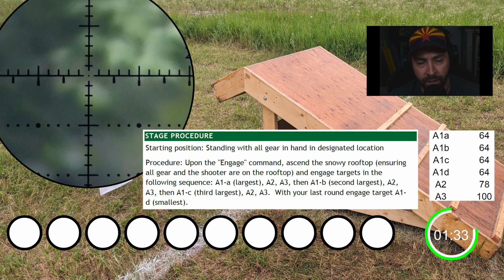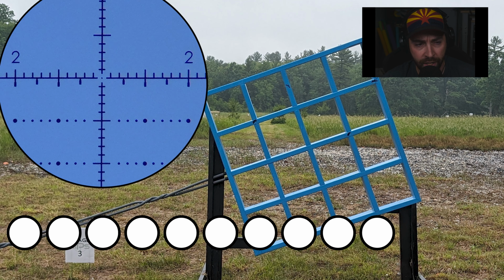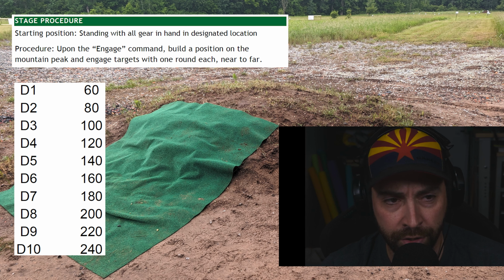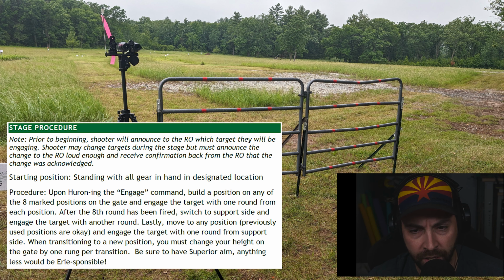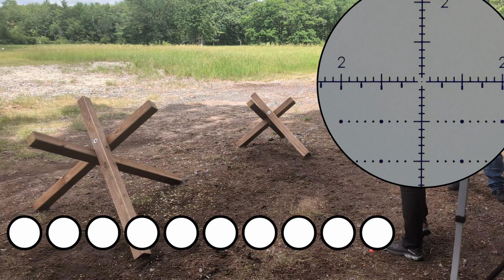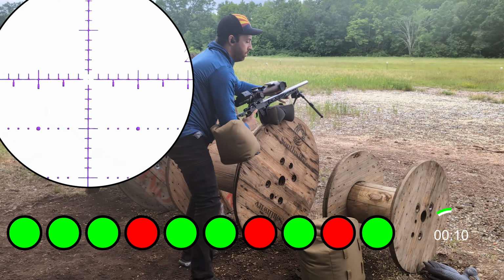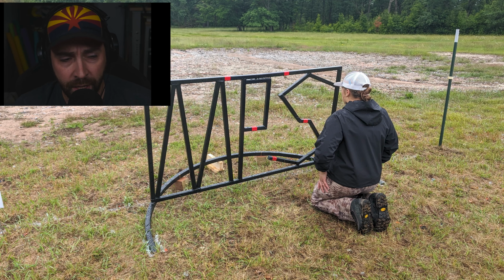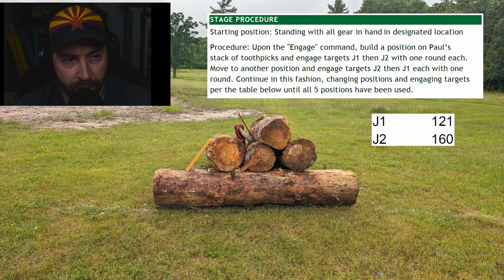NRL22 2024 Nationals Day 2